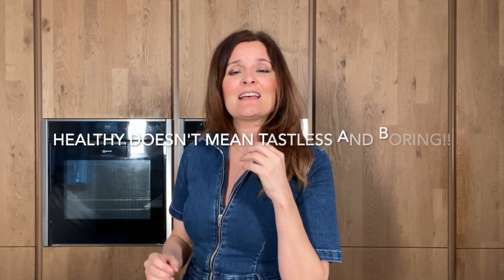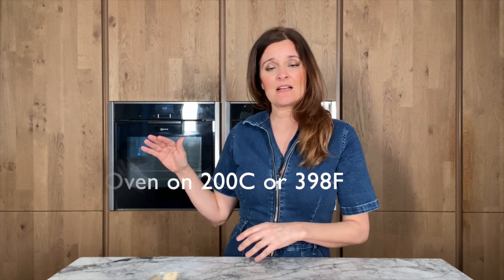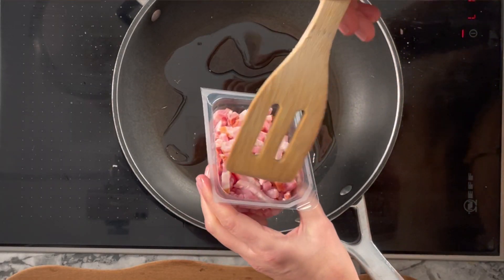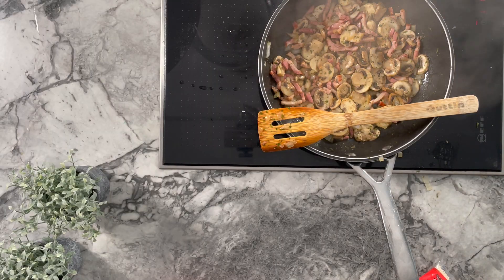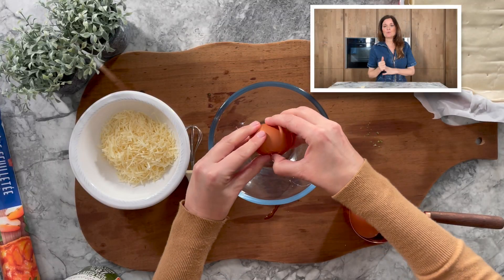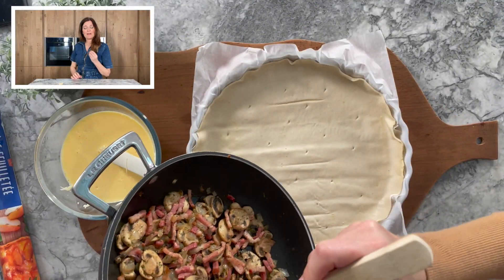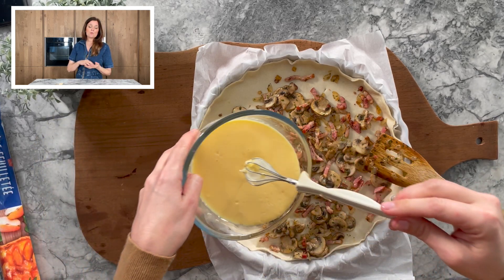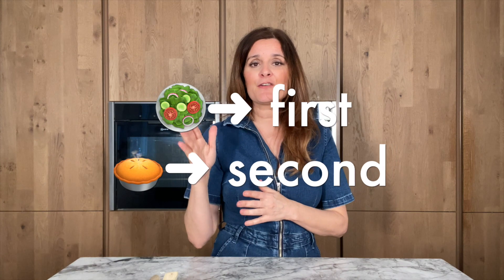Mediterranean Diet Recipe - Bacon & Mushroom Quiche Recipe You'll Love!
If you're looking for a delicious and easy Mediterranean diet recipe, then you'll love this bacon and mushroom quiche! It's packed with flavor and perfect for a special lunch or dinner.

This quiche is perfect for anyone looking to start or adhere to a Mediterranean diet. It's full of healthy ingredients and is sure to please. Plus, it's a simple recipe that you can easily whip up in a few minutes. So put it on your dinner list and don't forget to enjoy a slice tonight!